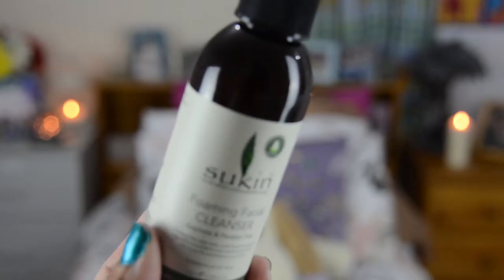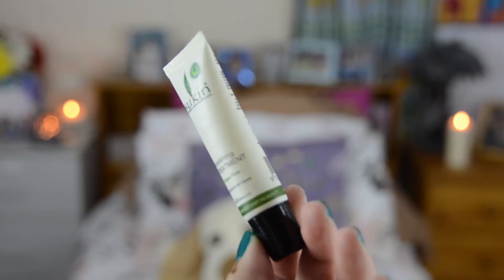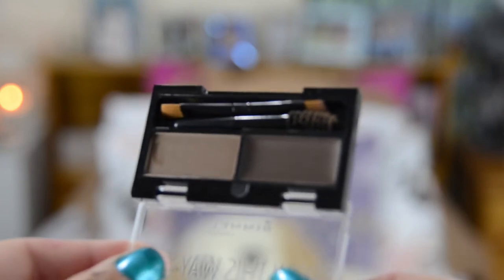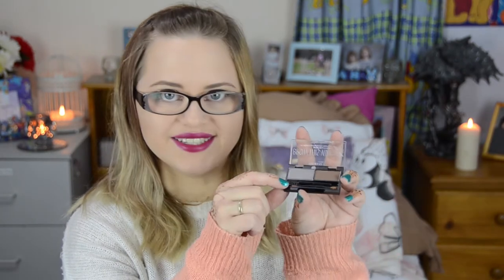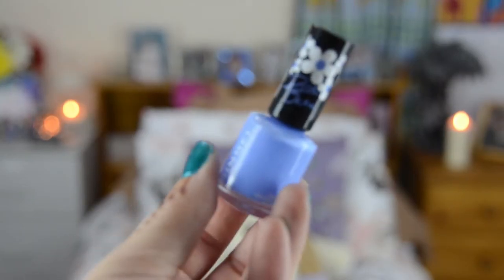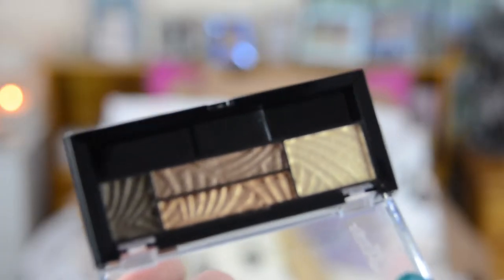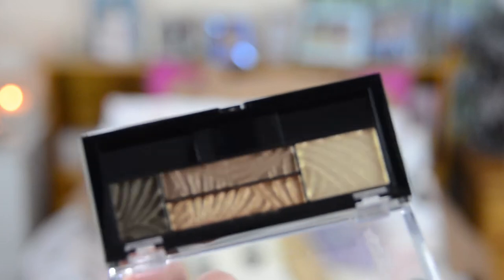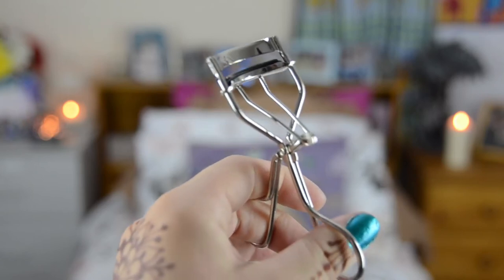Beauty Haul (ON SALE!)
I went on a bit of a shopping Spree during 50 percent off sales! (they are the best!)